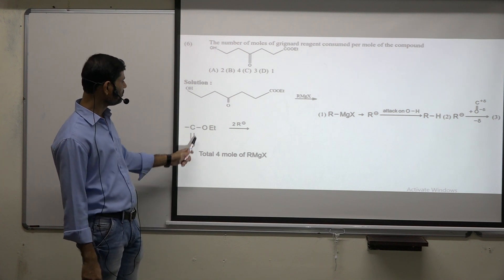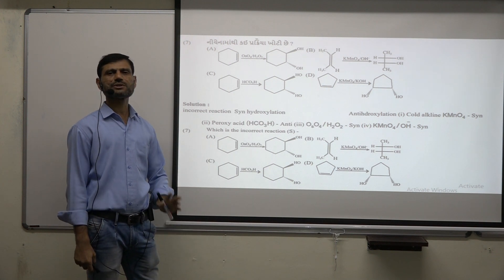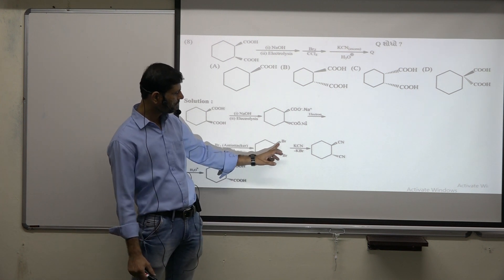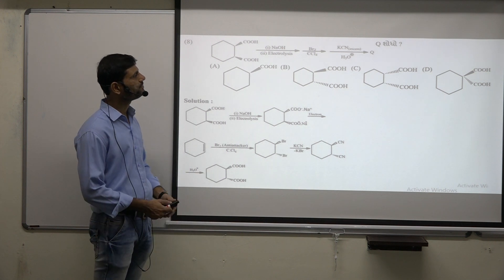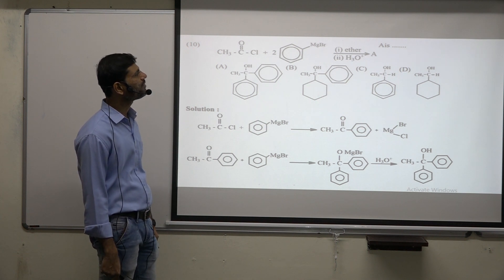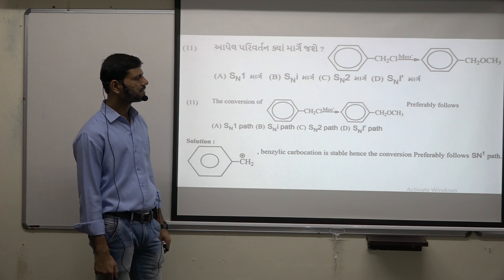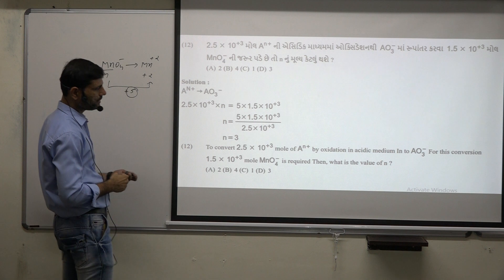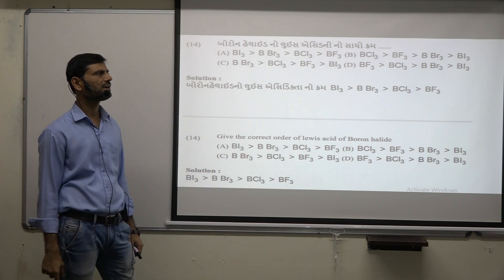02 Chemistry MOck 04 08 12 2019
By Raval Sir